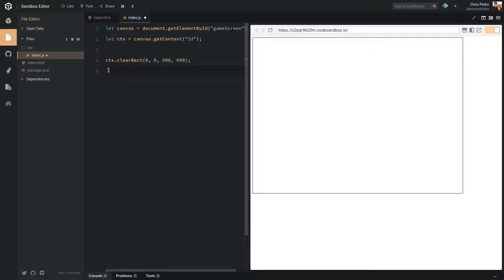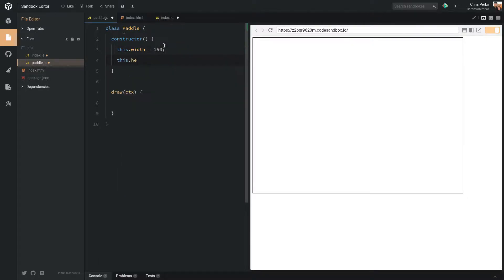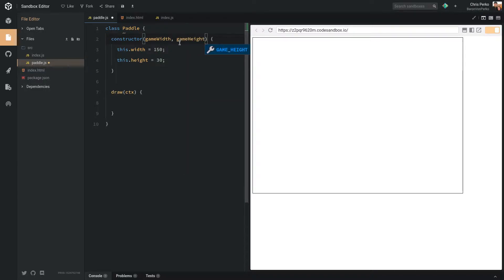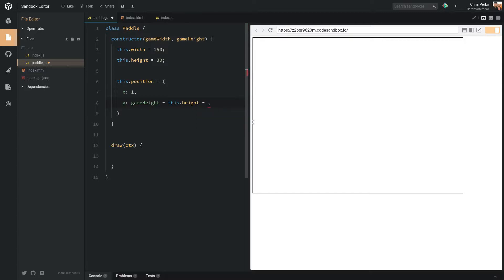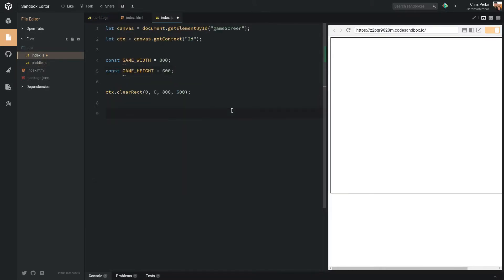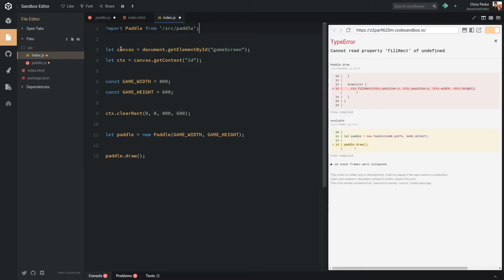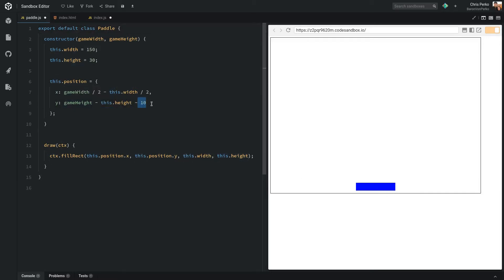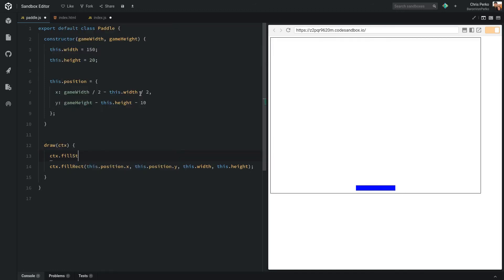Intro to Game Dev 05: Creating the Player's Paddle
We will use Object-Oriented Programming to create a Class.  This class's job is to draw the paddle and keep track of it's position in the game world.